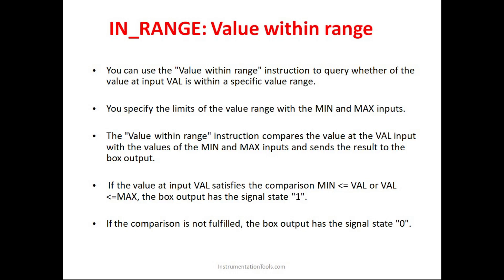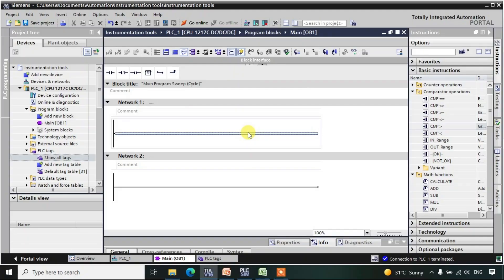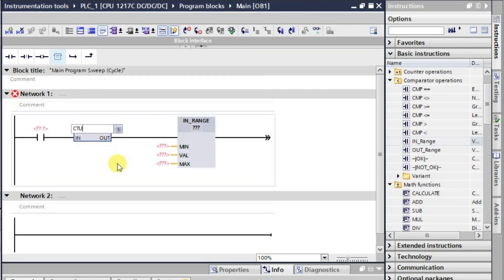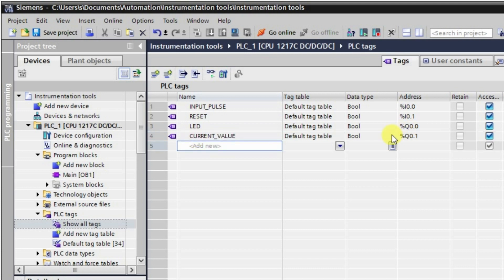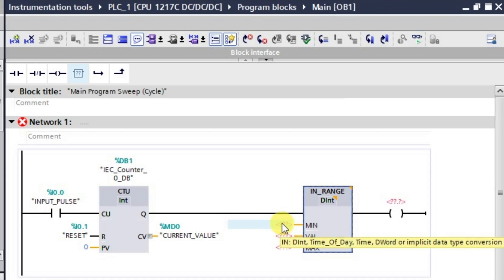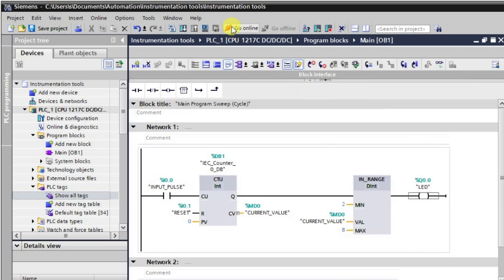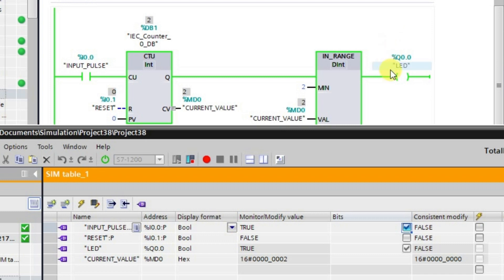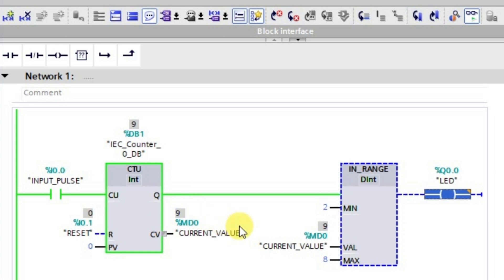Siemens PLC Programming - In Range Instruction in Tia Portal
In this video, you will learn the In range instruction in Siemens PLC programming using the Tia portal.

1. Free Siemens PLC Training Course

2. Free Allen Bradley PLC Ladder Logic Training Course

3. Free InTouch SCADA Tutorial Course for Beginners

4. Free WinCC SCADA Training Course